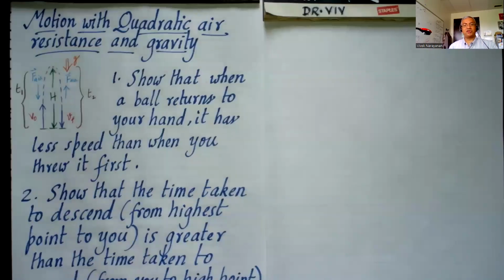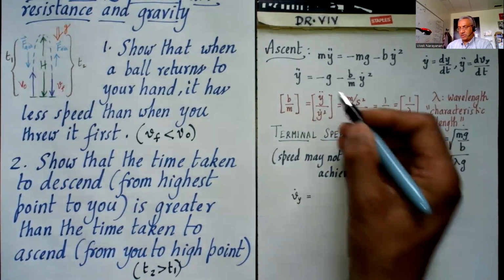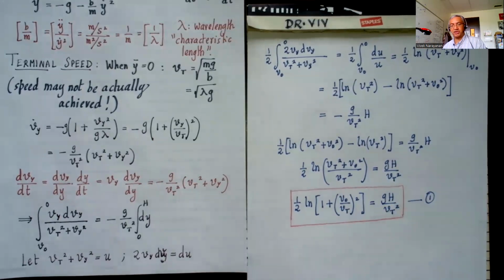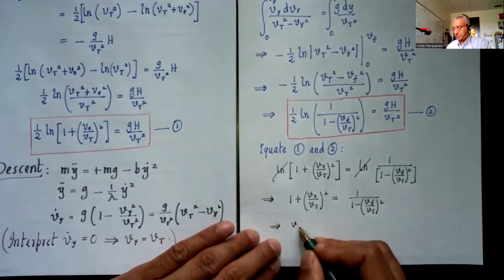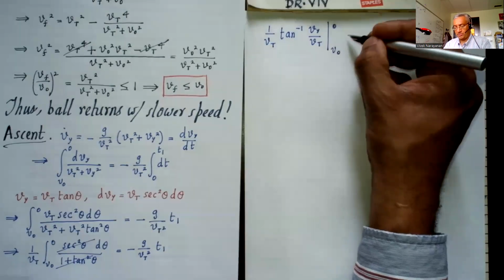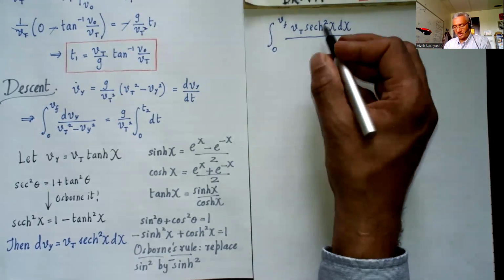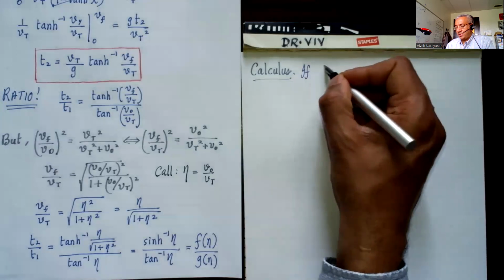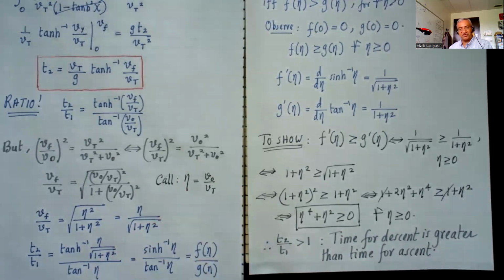GCM06: Throwing a ball vertically under quadratic drag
We prove two things: ball always returns slower than when it left the hand, and that it takes more time to fall than it does to rise.